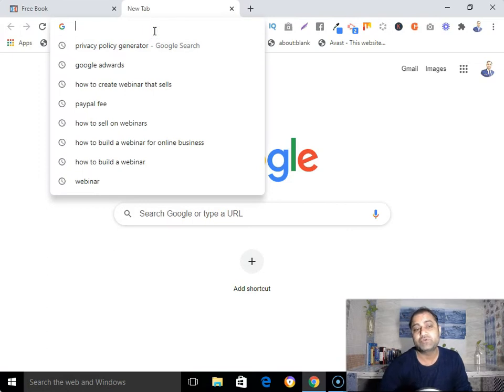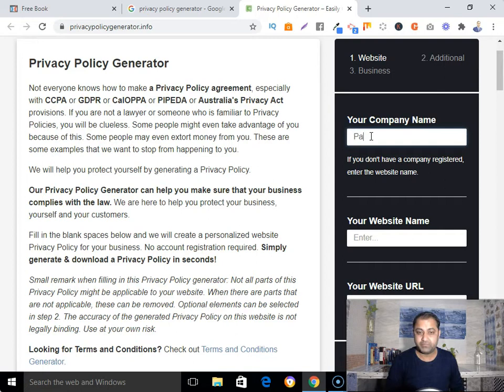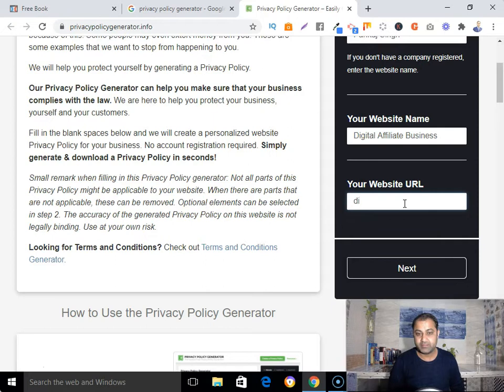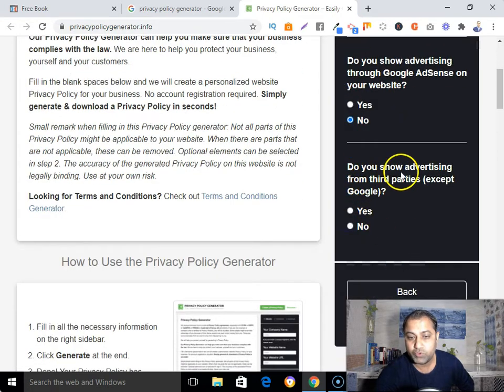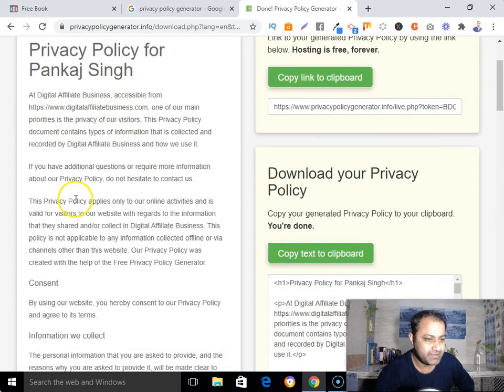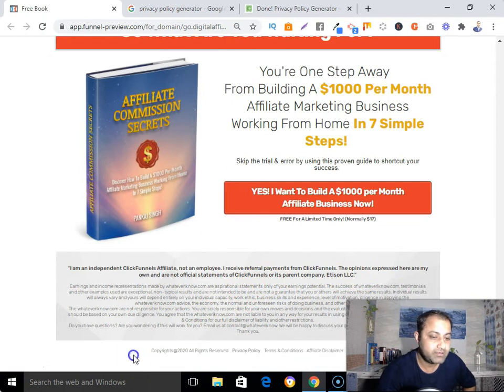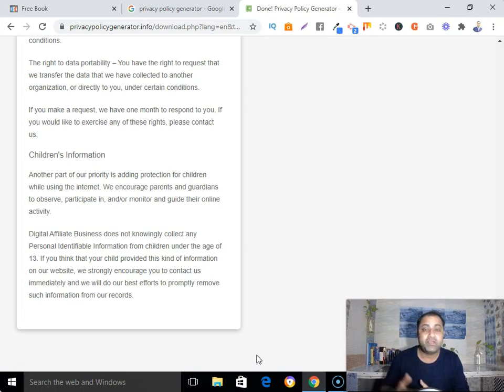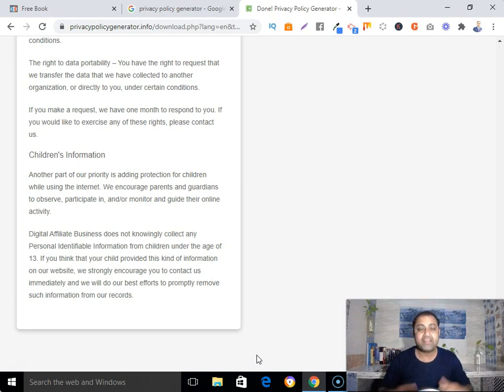How To Create Privacy Policy Page For Affiliate Marketing!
In this video I am gonna show you how to create privacy policy page for affiliate marketing business.

Watch Training Here To Learn More About Affiliate Marketing Business

So if you're beginner and looking for creating privacy policy page for affiliate marketing then watch this video till the end.

How To Remove Clickfunnels Badge 2021

How To Add Affiliate Link In Clickfunnels!

How To Promote Clickfunnels On Instagram 2021!

How To Promote Clickfunnels On Facebook For FREE 2021!

How To Mask An Affiliate Link In Namecheap 2021!

How To Create Affiliate Marketing Sales Funnel With ClickFunnels ( Step By Step Tutorial)

How To Create A Landing Page In GetResponse For CHEAP PRICE- Getresponse Landing Page Tutorial

How To Make A Landing Page With GetResponse 2021 (Part 2)

How To Cloak Affiliate Links In Wordpress 2021 So You Can Promote Affiliate Offer In A Right Way!

How To Set Up Professional Email With Google Workspace or G Suite For Affiliate Marketing 2021

One Funnel Away Challenge Review 2021 & How To Get OFA Bonuses! (Inside Look)

Best Free Affiliate Marketing Training For Beginners 2021! (Inside Look)

How To Find Affiliate Programs In Your Niche 2021! (Step By Step Tutorial)

5 Best Affiliate Marketing Course In The World For Beginners 2021!

💡💡RESOURCES💡💡

Other Queries:

How to create a Privacy Policy for your Website in 3 Steps | Roy Digital | Learn Digital Marketing

How to Create Privacy Policy Page and Get Quick Adsense Approval

How To Add Affiliate Disclosure or Disclaimer page in Our Blog or Word press| In Hindi

How To Add an Affiliate Disclosure to Your WordPress Posts